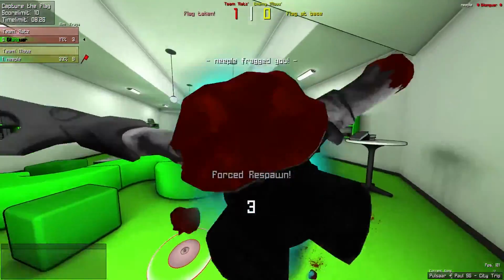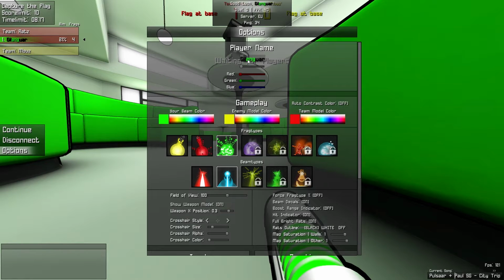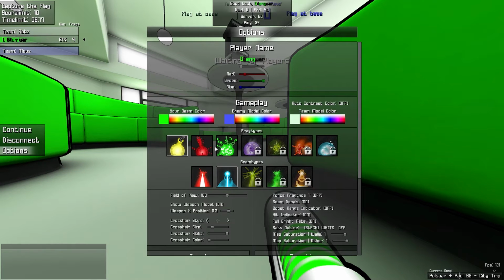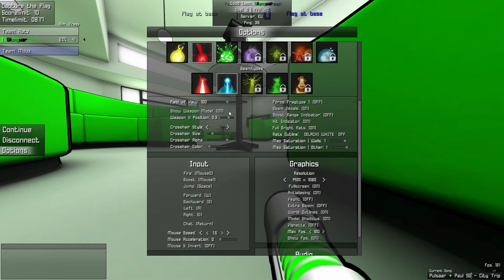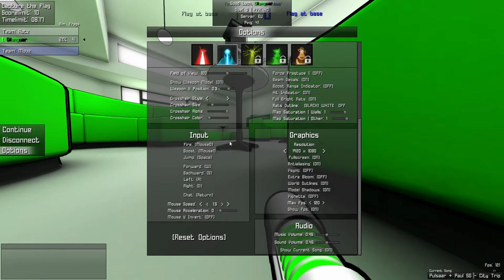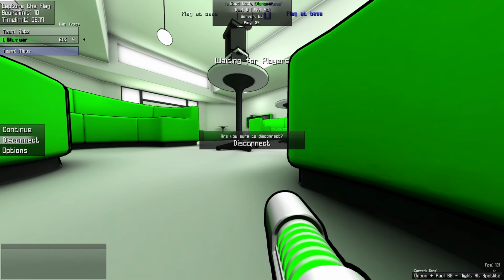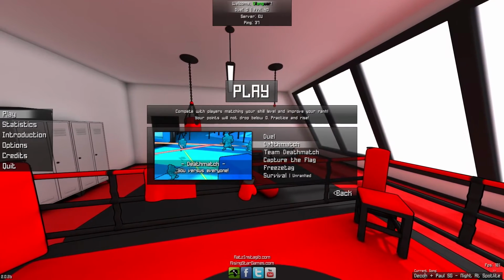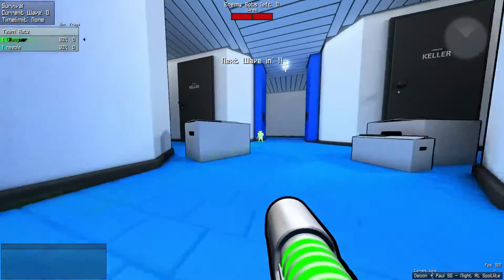Ratz Instagib 2.0 Fast Look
First impressions video looking at Ratz Ratz Instagib 2.0 on steam, fun fast acade style instagib FPS game from Lino Slahuschek.

~Thanks to WelcomeBlueSky for new channel art and logo